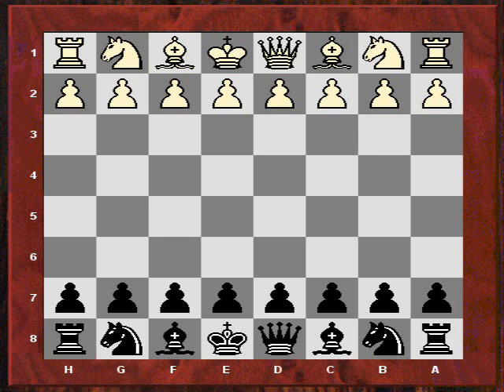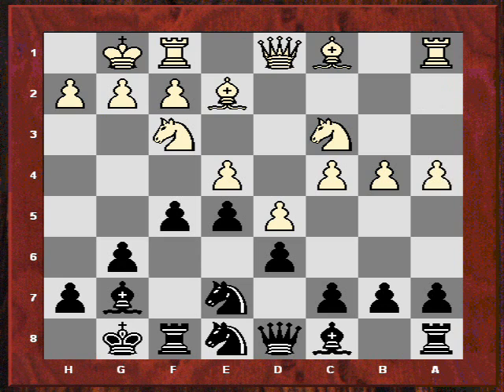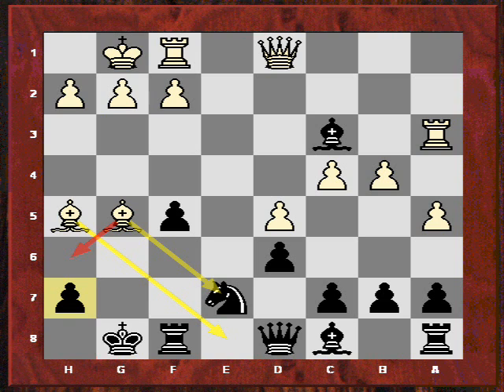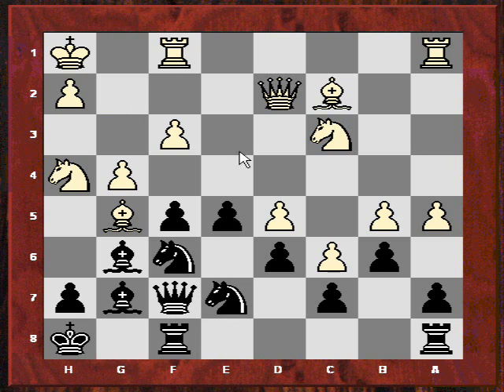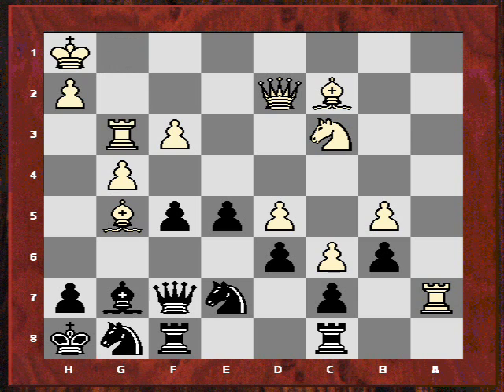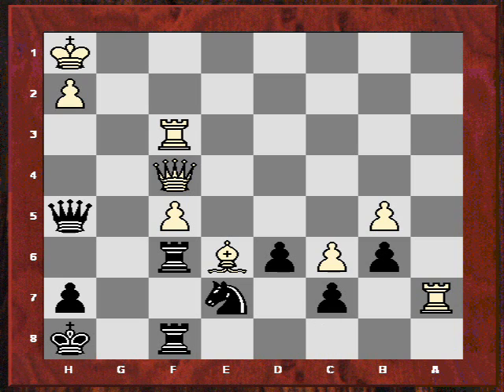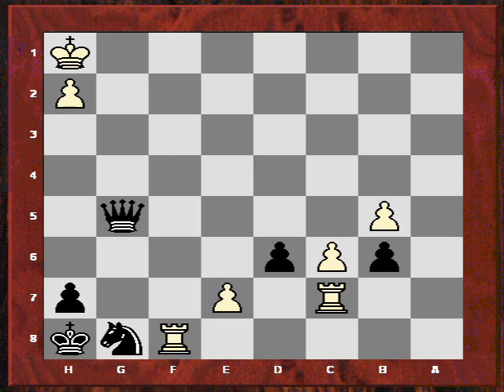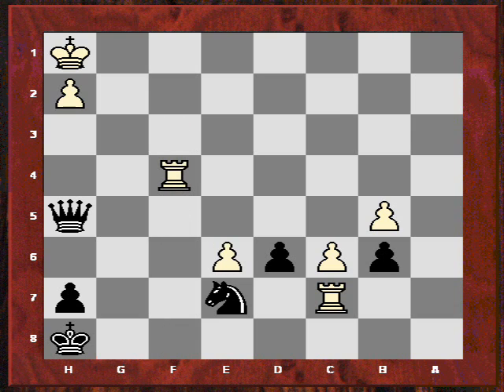King's Indian Defense Bayonet Attack : Vassily Ivanchuk vs Teimour Radjabov - Corus 2009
Vassily Ivanchuk vs Teimour Radjabov
Corus 2009  ·  King's Indian Defense: Orthodox Variation. Bayonet Attack (E97)

[Event "Corus A"]
[Site "Wijk aan Zee NED"]
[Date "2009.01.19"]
[Round "3"]
[White "Ivanchuk, V."]
[Black "Radjabov, T."]
[Result "0-1"]
[ECO "E97"]
[WhiteElo "2779"]
[BlackElo "2761"]
[PlyCount "82"]
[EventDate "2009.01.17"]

1. d4 Nf6 2. c4 g6 3. Nc3 Bg7 4. e4 d6 5. Be2 O-O 6. Nf3 e5 7. O-O Nc6 8. d5
Ne7 9. b4 Ne8 10. a4 f5 11. a5 Nf6 12. Bg5 Nh5 13. exf5 gxf5 14. Qd2 (14. Nxe5
Bxe5 15. Bxh5 Bxc3 16. Ra3 Bf6 (16... Be5 17. Bh6 Rf6 (17... Kh8 18. Bxf8 Qxf8)
18. Bg5 Rf8 19. f4 Bf6 20. Bh6 Bg7 21. Rg3 Ng6 22. Bxg6 hxg6 23. Rxg6 Rf7 24.
Rf3) (16... Bxb4 17. Re3) 17. Bh6 Bg7 (17... Kh8 18. Bxf8 Qxf8 19. Re1 Be5 20.
Qd2 Ng8 21. f4 Qh6 22. g3 Bg7 23. Bf3 Qg6 24. Bg2 Nf6 25. Rae3 Bd7 26. Re7 a6
27. Kh1 Kg8 28. Qd3 Rd8) 18. Rg3 Ng6 19. Bxg6 hxg6 20. Rxg6 Rf7 21. Re1 Bd7 22.
Qa1 Qf8 23. Bxg7 Rxg7 24. Rxg7+ Qxg7 25. Qxg7+ Kxg7 26. Re7+) 14... Nf6 15. c5
Bd7 16. b5 Be8 17. c6 (17. a6 b6) (17. b6 axb6 18. axb6 Rxa1 19. Rxa1 cxb6 20.
cxd6 Qxd6 21. Rd1 Ng6 22. Qc2 Bd7 23. Nd2 b5 (23... Ng4 24. Bxg4 fxg4 25. Qb3
Nf4 26. Nde4 Qg6 27. d6+ Ne6 28. Be3 Rf7 29. Qxb6 Bc6)) 17... b6 18. Nh4 Bf7
19. Bd3 Bg6 20. f3 Qe8 21. Kh1 Kh8 22. Bc2 Qf7 23. g4 Nfg8 24. Ra4 Rae8 25.
axb6 axb6 26. Ra7 (26. Nxg6+ Qxg6 27. Ra7 Rc8 28. Be3 Qf7 29. gxf5 Nxf5 30.
Bxb6 Nd4 31. Bb1 Nxf3 32. Qg2 Nh6) 26... Rc8 27. Nxg6+ Qxg6 28. Rg1 Qf7 29. Rg3
e4 30. Ne2 Nf6 31. Nf4 exf3 32. gxf5 Nfxd5 33. Rxf3 Nxf4 34. Qxf4 Bf6 35. Bb3
Qh5 36. Bxf6+ Rxf6 37. Be6 (37. Qe3 Nxf5 38. Qc3 Qh4 (38... Rcf8 39. Rxc7 Qe8
40. Rf7 R8xf7 41. Bxf7 Qxf7 42. Rxf5 Kg7) 39. Ra4 Nd4 40. Rxd4 (40. Bd1 Rxf3
41. Bxf3 Rf8 42. Rxd4 Qf6 43. Rd3) 40... Rxf3) 37... Rcf8 38. Rxc7 (38. Rg3
Nxf5 39. Bxf5 Rxf5 40. Qd4+ Re5 41. Rxc7 Rf1+ 42. Kg2 Qe2+ 43. Kh3 Rf8) (38.
Rg3) 38... Rxe6 39. fxe6 Rxf4 40. Rxf4 Qd5+ (40... Qg5 41. Rf8+ Ng8 42. e7) (

Thumbnail
Ivanchuk